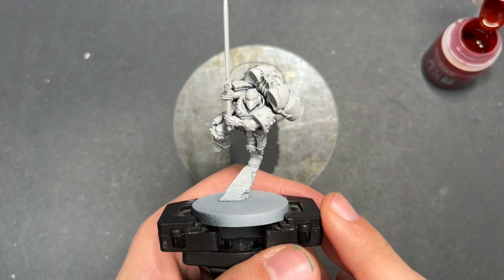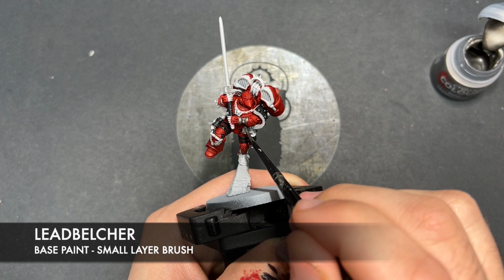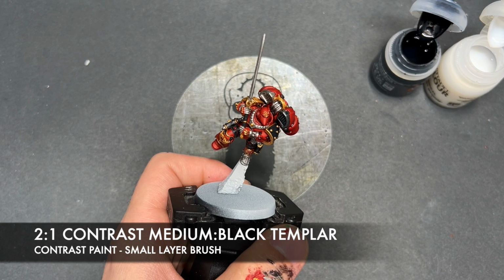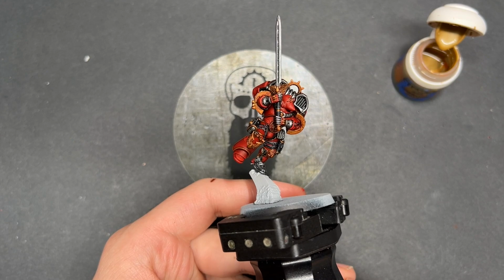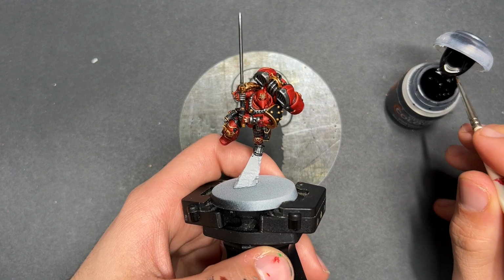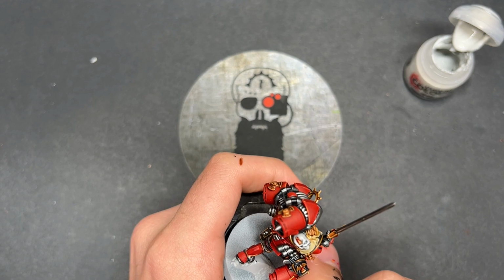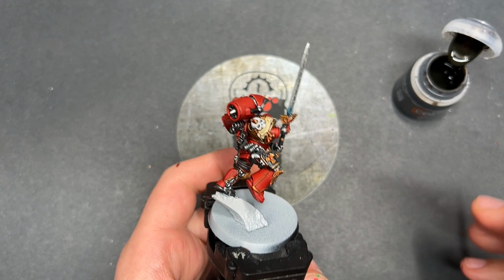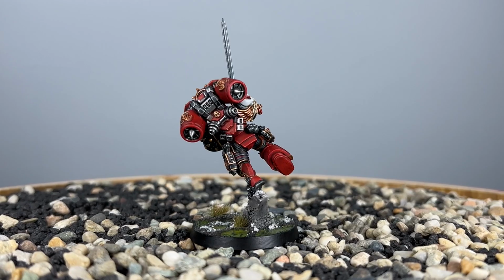Contrast+ How to Paint: Dominion Zephon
In this video, we're taking a look at how to paint Dominion Zephon of the Blood Angels, one of the two Black Library Celebration 2022 models.

Paints used:

Basilicanum Grey
Black Templar
Skeleton Horde
Apothecary White
Fyreslayer Flesh
Shyish Purple
Talassar Blue
Wyldwood

Leadbelcher
Retributor Armour
Dawnstone
Administratum Grey
Iron Hands Steel
Liberator Gold
Stormhost Silver
Moot Green
Gauss Blaster Green
Lugganath Orange
Genestealer Purple
Emperor’s Children
Corax White
Screaming Skull

Contrast Medium